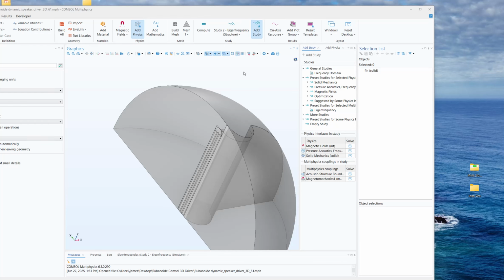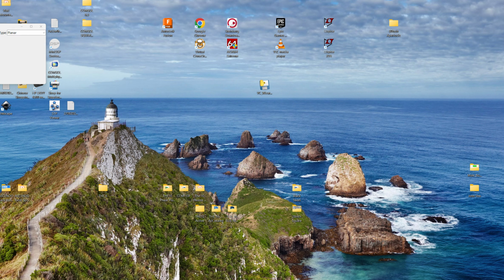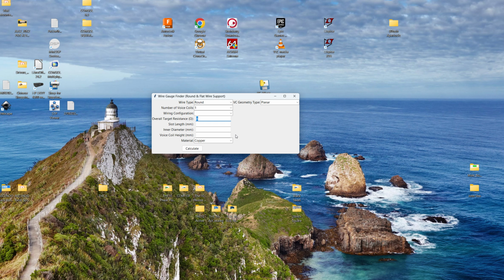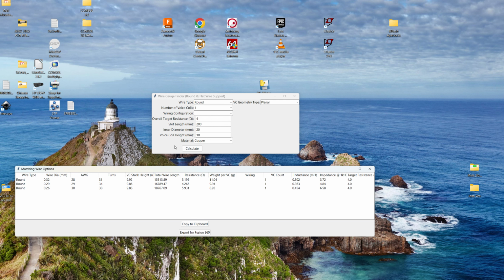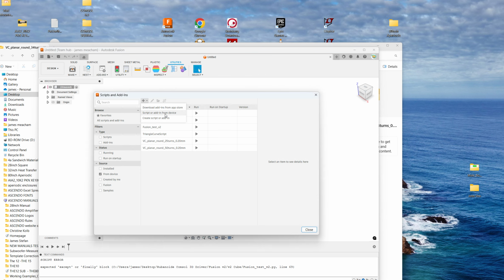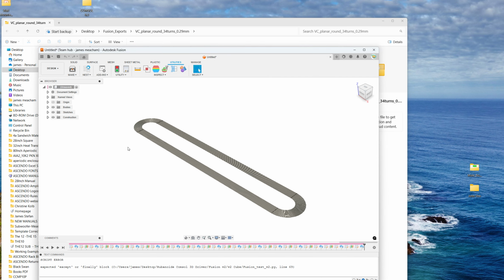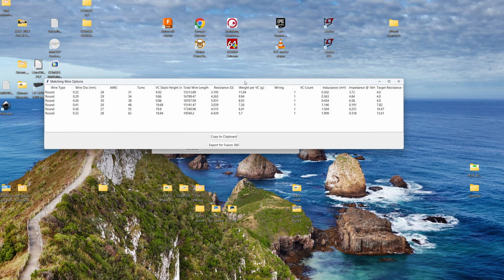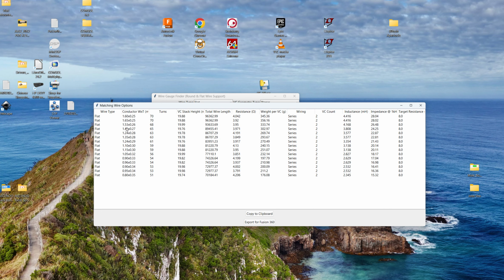Wizard Software Video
VC reverse lookup based on resistance and VC geometry